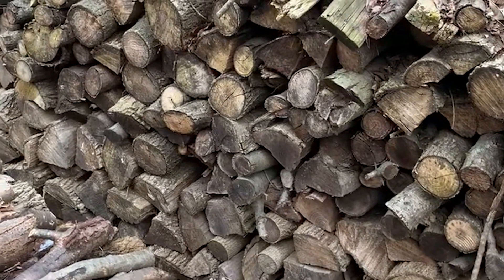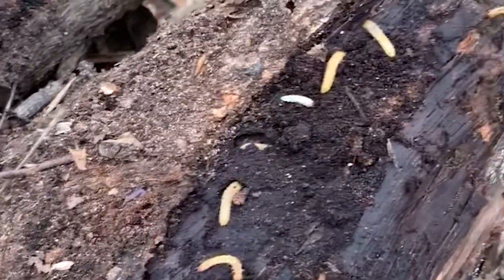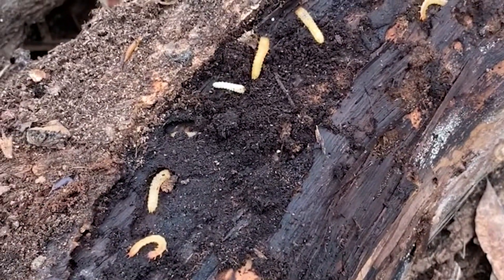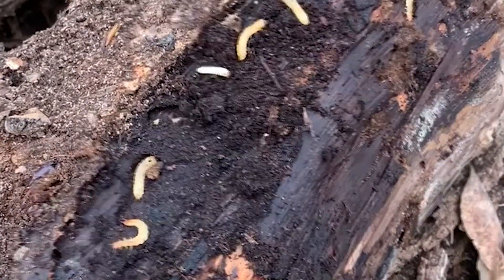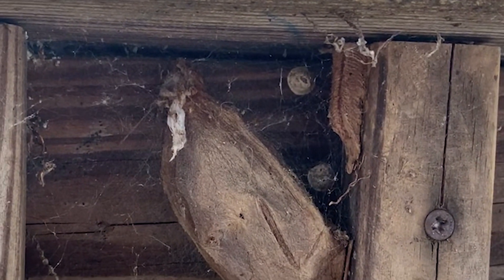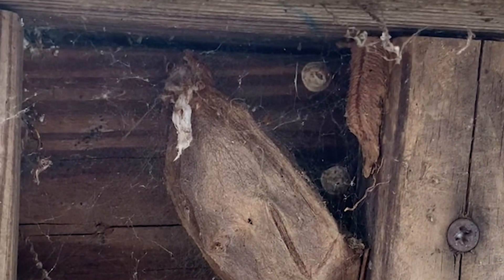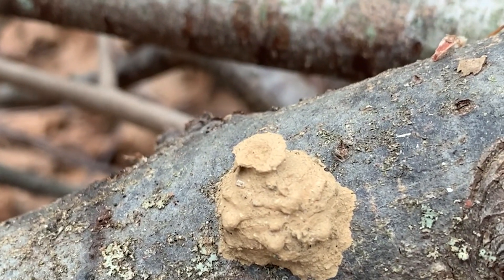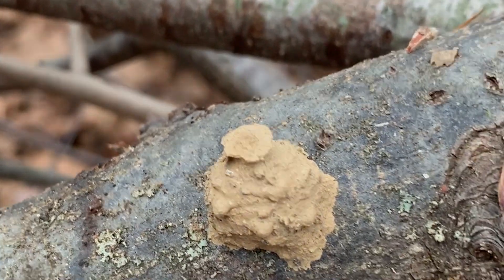Tallamy Tidbits - Winter Insects